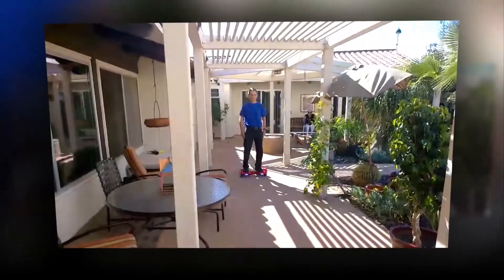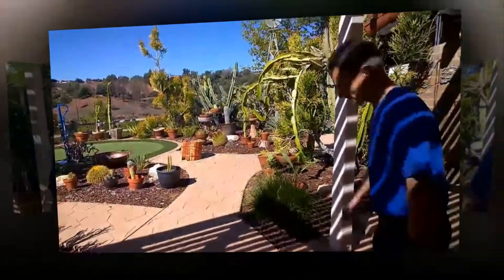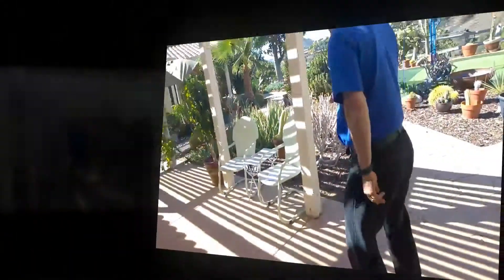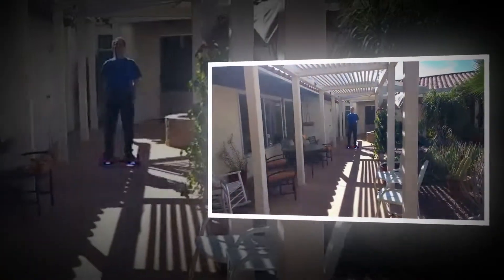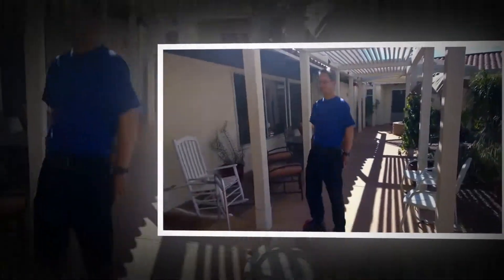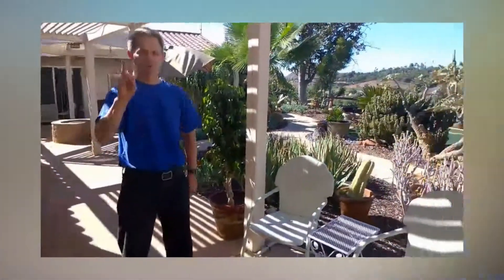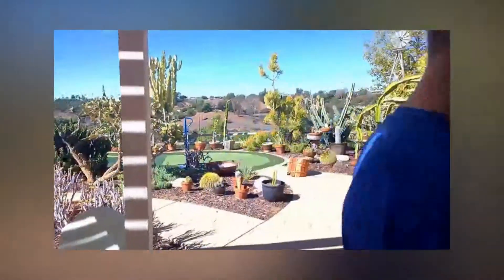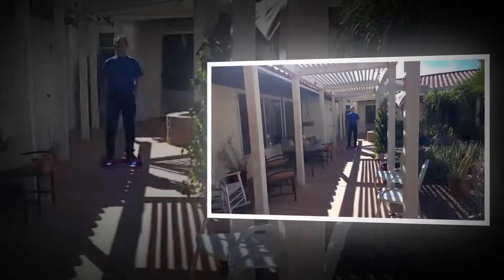Bert Trussell on the Smartboard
Bert learns to ride the smartboard in five easy minutes